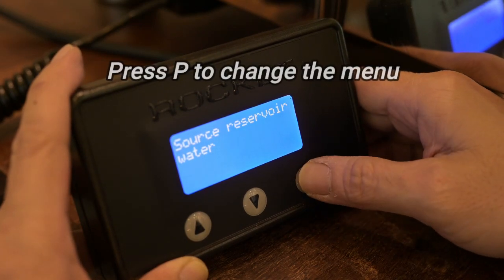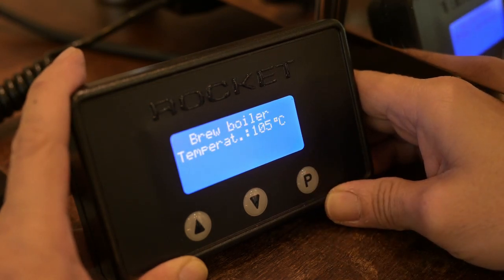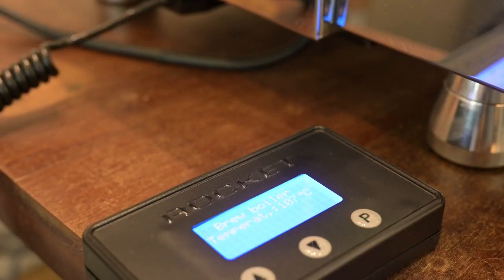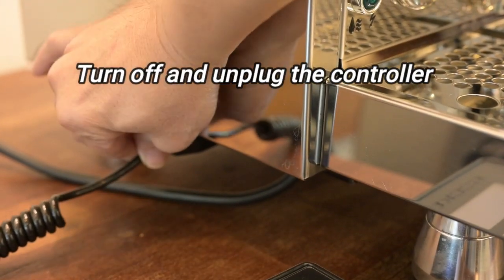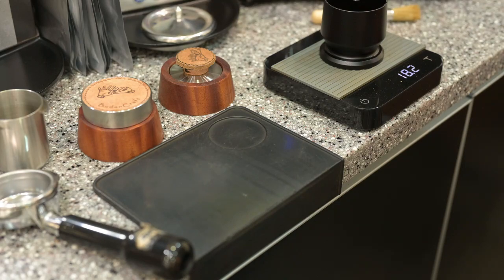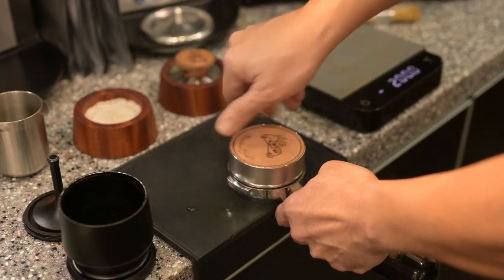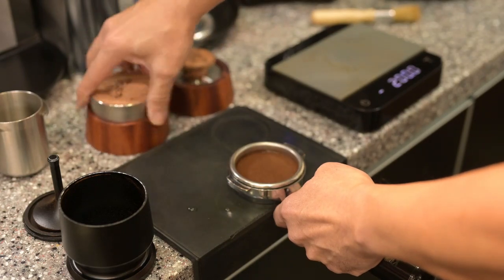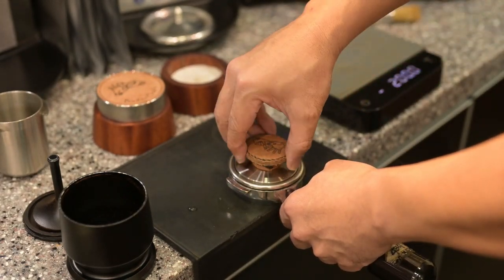Rocket R58 V3| Adjusting boiler temperature to 105 deg celcius to suit our coffee roasting profile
Hi all,

Hope that all rocket owners know that adjusting the boiler for higher temperature to get the best temp on the brew head temperature is important and I believe you will be able to find the chart in the catalog inside the box.

So since we have medium dark profile (I need about 92deg C to brew sweet espresso on that specific profile),  I adjusted the boiler temp to 105deg C.

So hope you enjoy the Video and not to forget.
BudanCraft is a must for me as well as Blind shaker when it comes to espresso :)

Anyway please do let me know if you need anything from BudanCraft.

if you need any of those custom made tools
1. Distribution Tool/ Convex Tamper
2. A double Vanity Vegetable leather (100% hand made) for DT & Tamper
3. A double Vanity Oak Wood Bloc for DT & Tamper